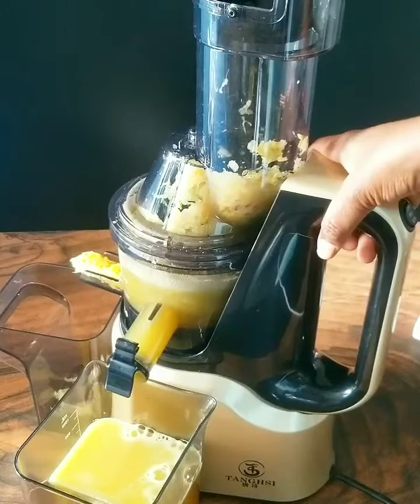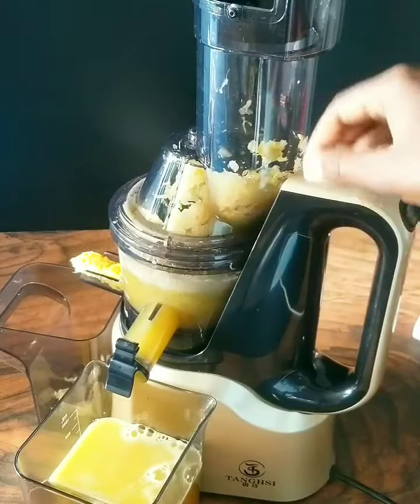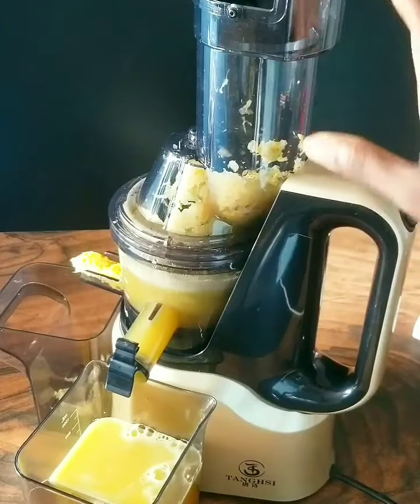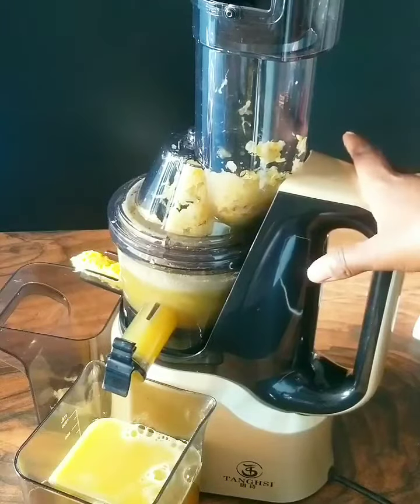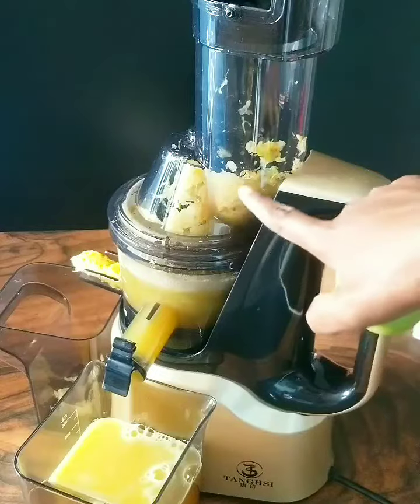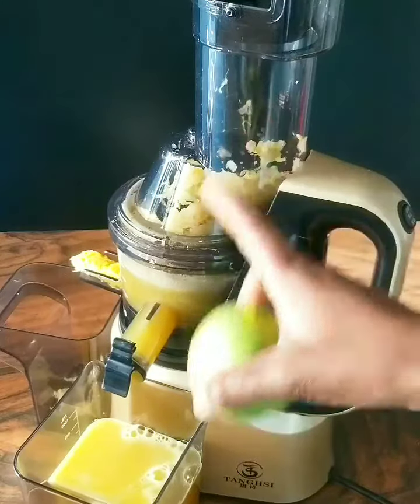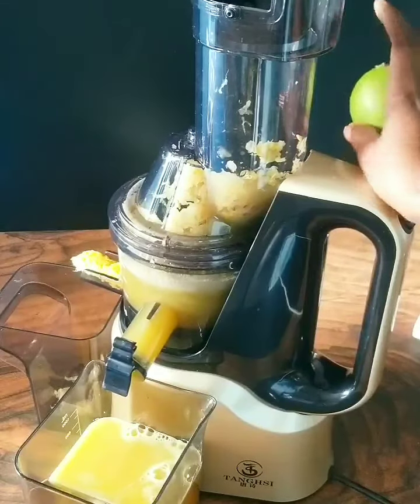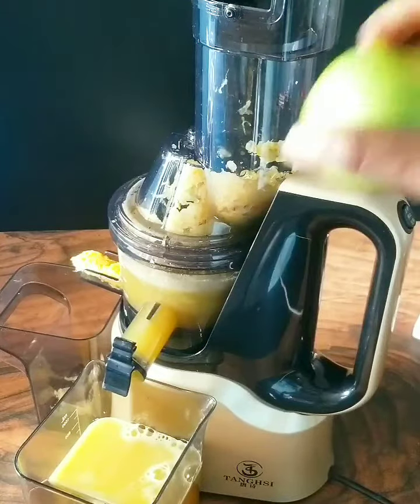juicing pineapples without jamming your slow juicer